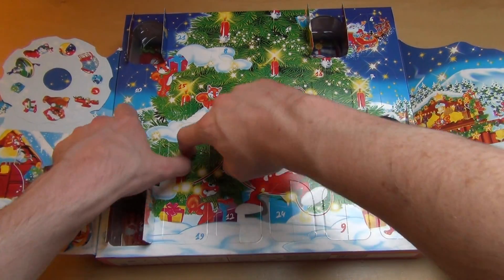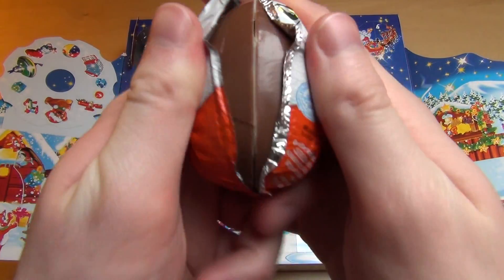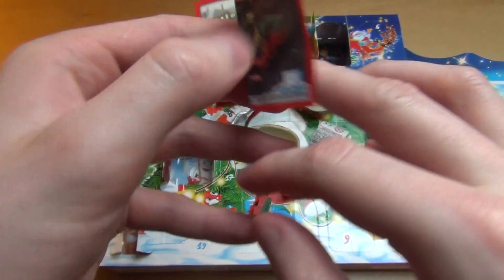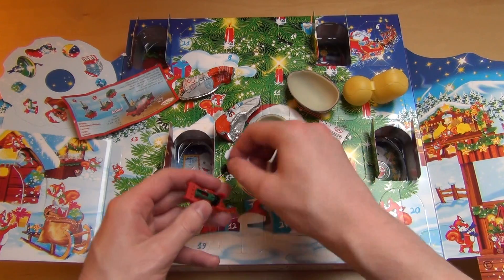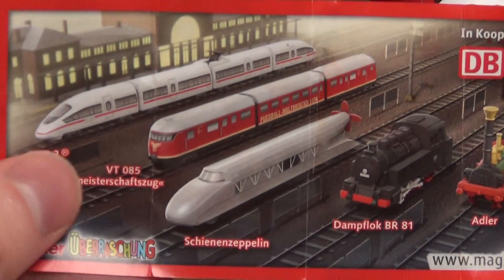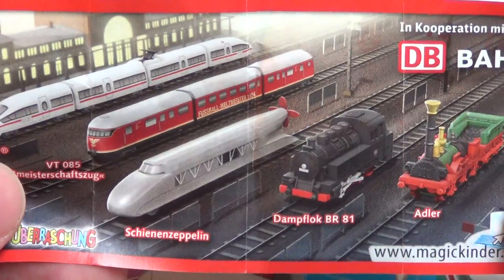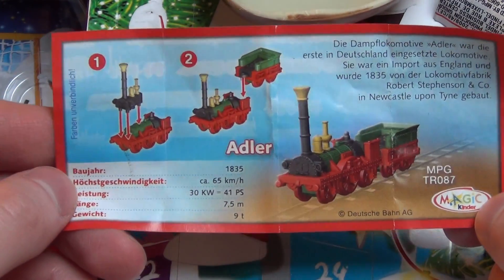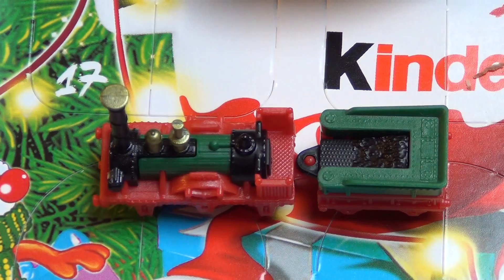Kinder Surprise Egg [5th door Advend Calender]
Stuff for railroad enthusiasts.